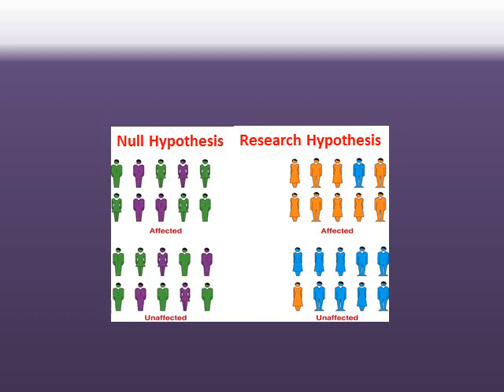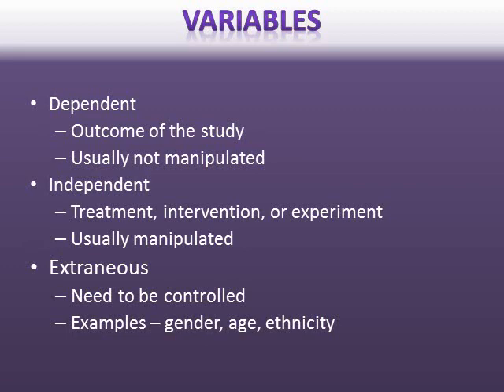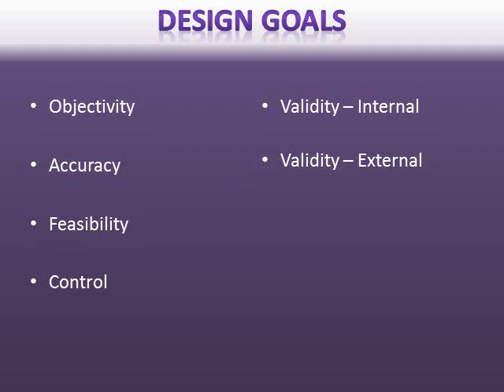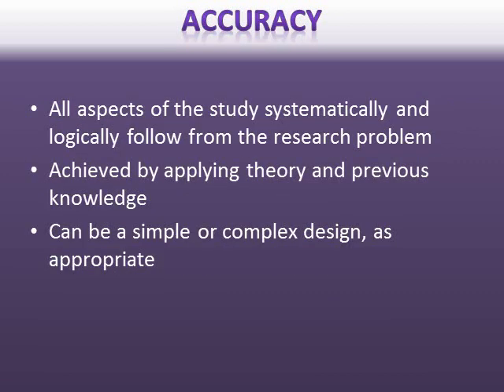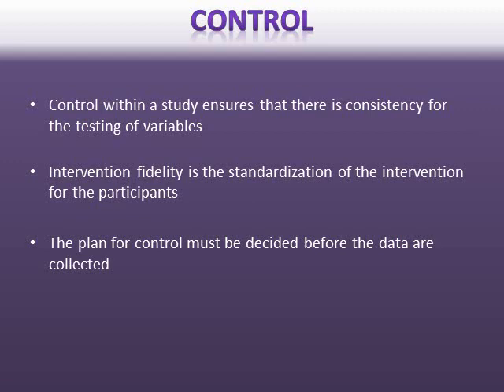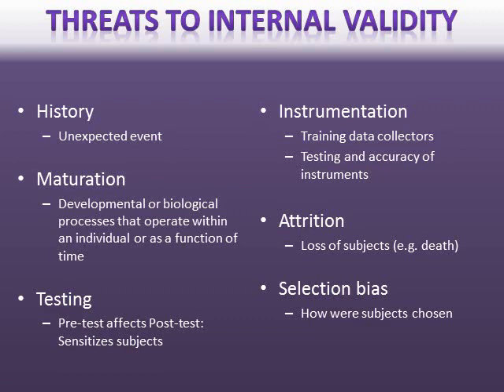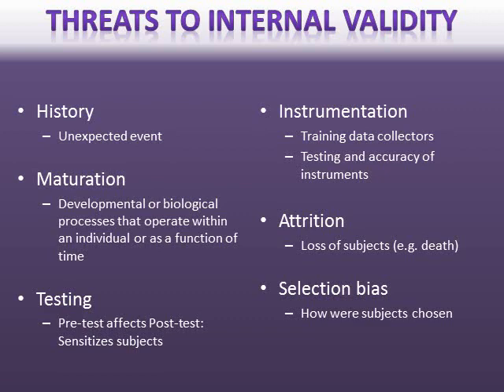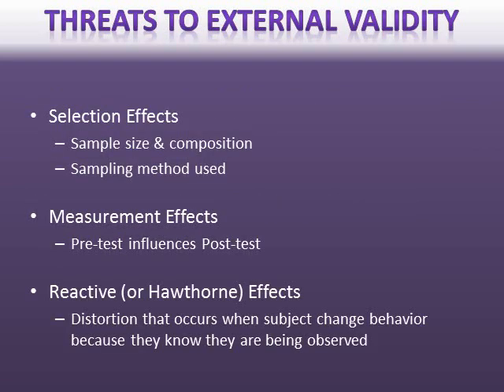Quantitative Research: Part 1